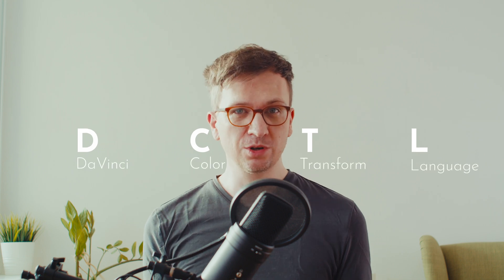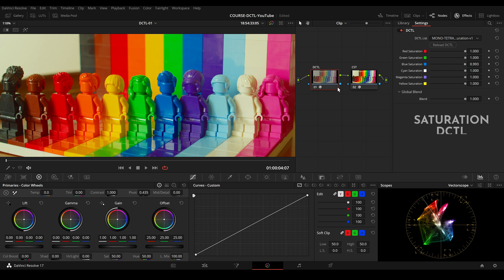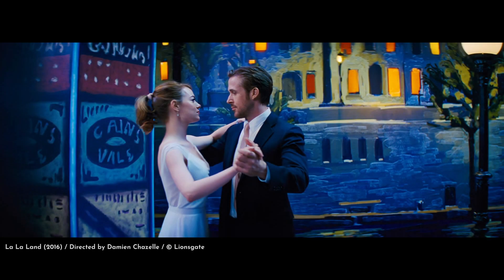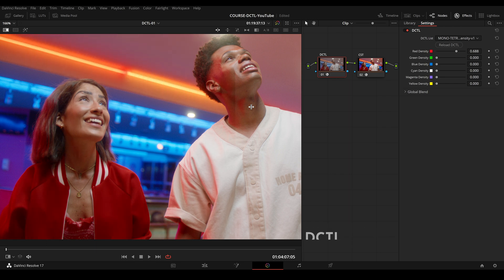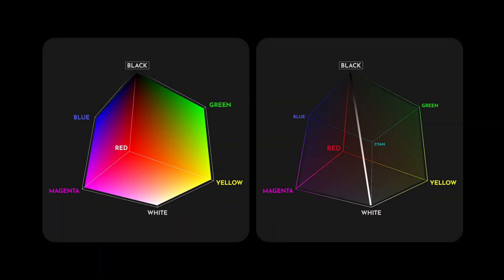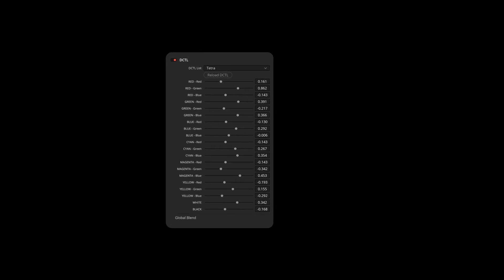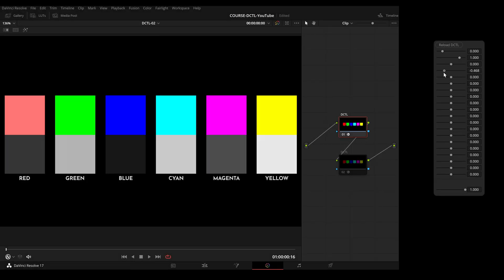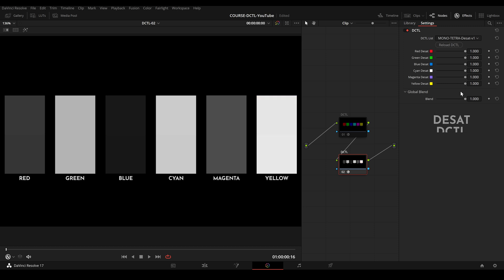DCTL Coding with ChatGPT's Assistance - DaVinci Resolve Video Course